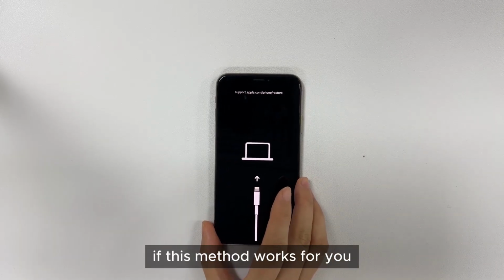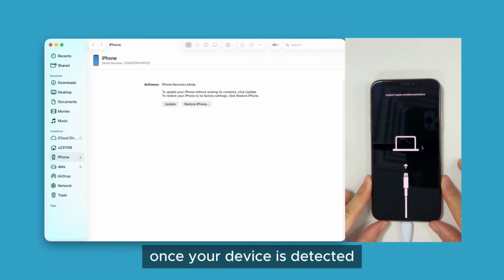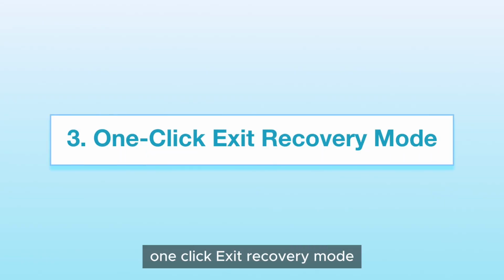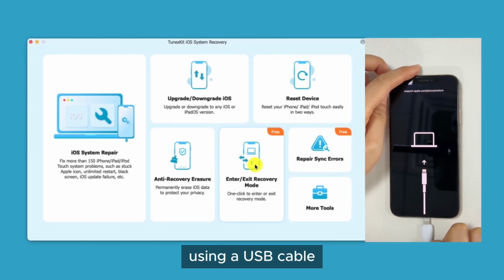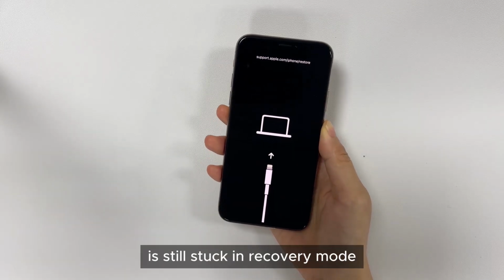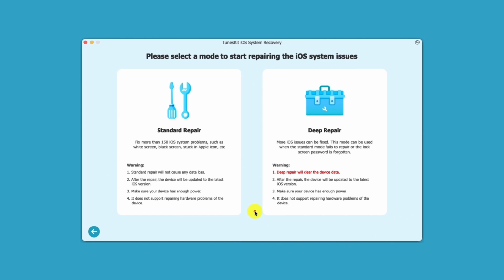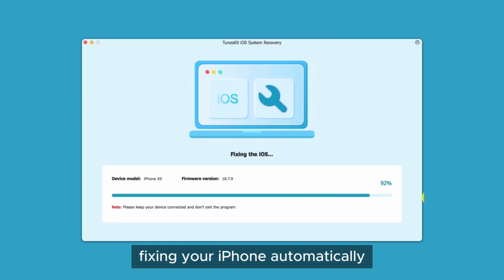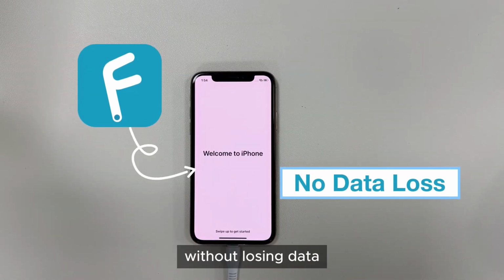iPhone Stuck in Recovery Mode? 4 Methods to Fix in 2026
Is your iPhone stuck in recovery mode? Don't worry. In this video, I'll show you 4 effective methods to fix the issue immediately.

⏰ Timestamps:
00:00 Get Started
00:22 Method 1 – Manually Exit Recovery Mode
00:55 Method 2 – Restore iPhone with iTunes or Finder
01:26 Method 3 – One-Click Exit Recovery Mode
01:59 Method 4 – Fix Recovery Mode Without Losing Data
02:26 The End

If you still have any problems while fixing your iPhone, you can leave your voice below.